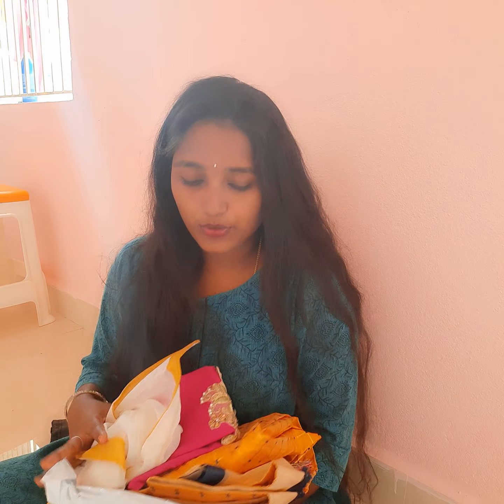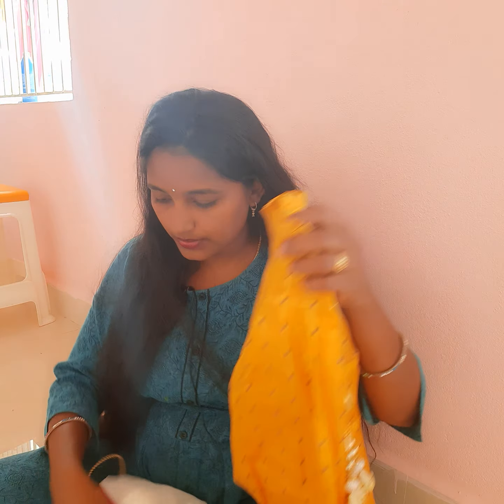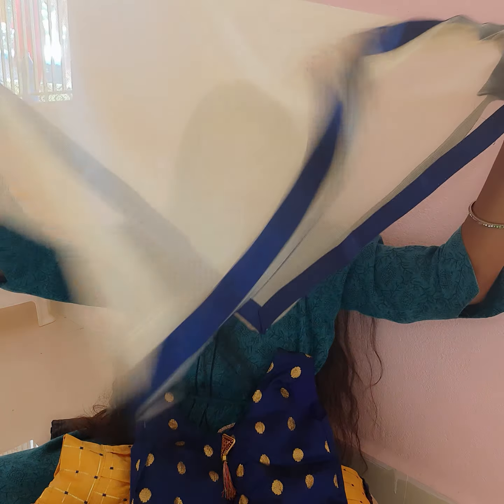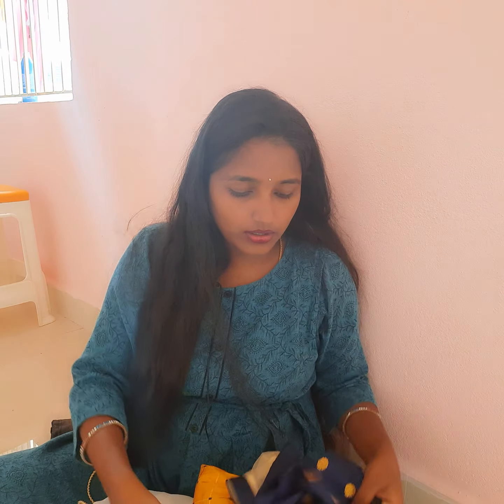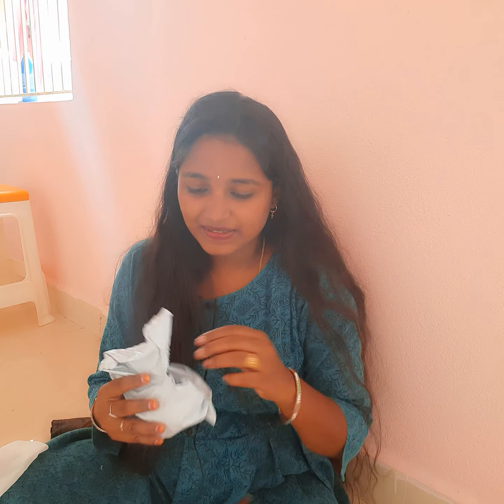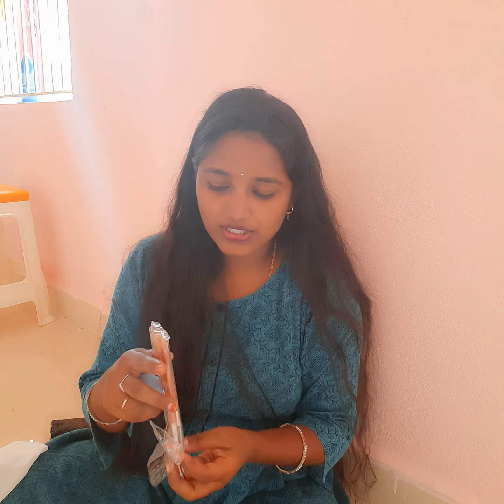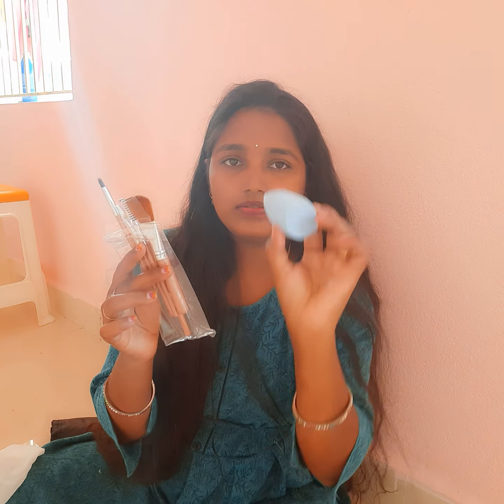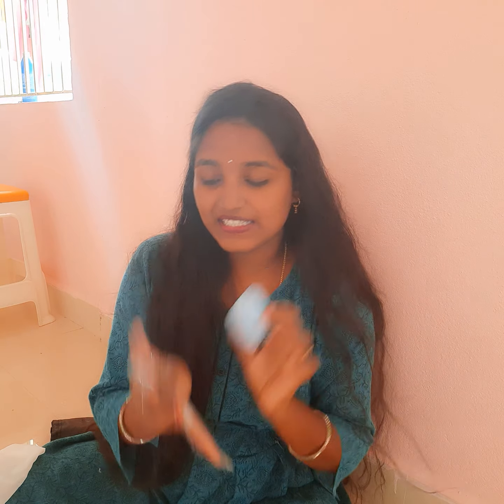Meshoo Shopping Haul # kids dresses in meshoo# CoD available